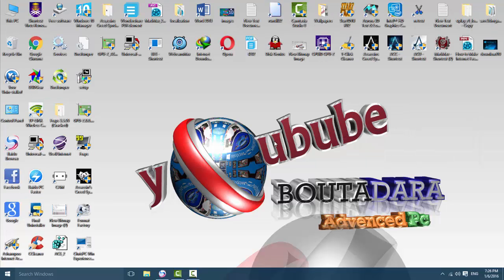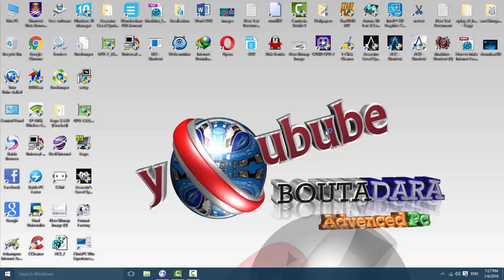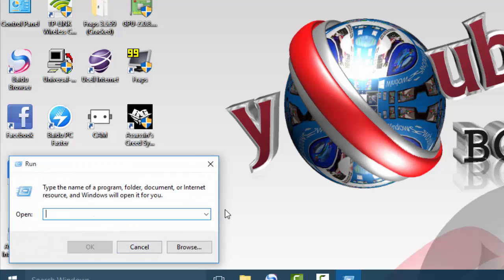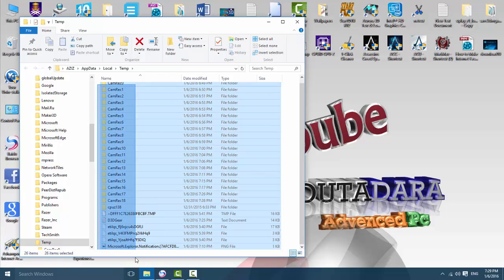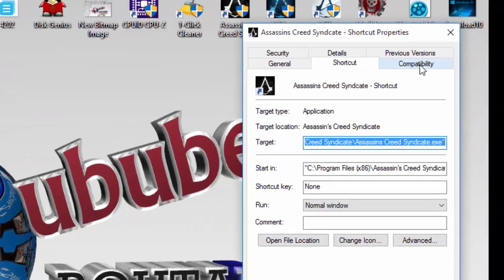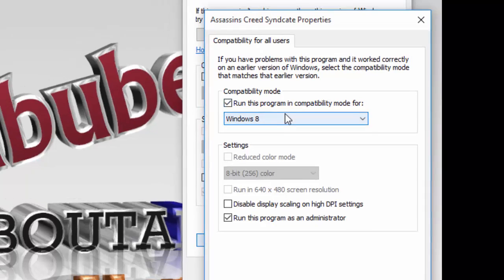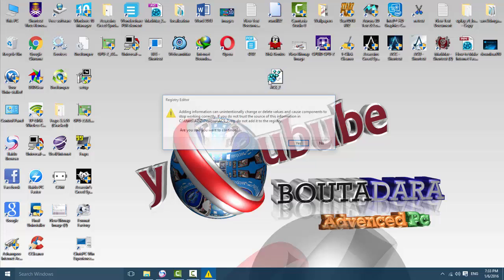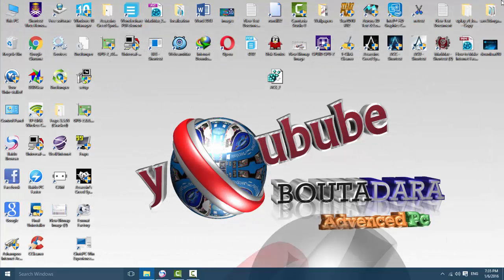Fix All Assassin Creed Cyndicate erreurs crash lag exe stoped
FIX ACS EXE RAR :
SAVE SEQUENCE GAME
FOR 3DM

SAVE GAME :

ALL SEQUENCES FOR CODEX /